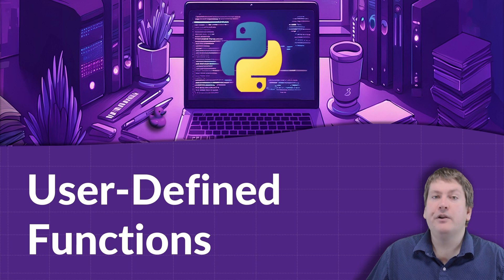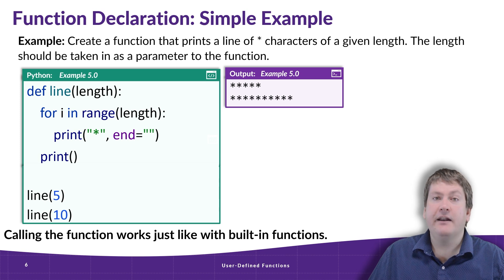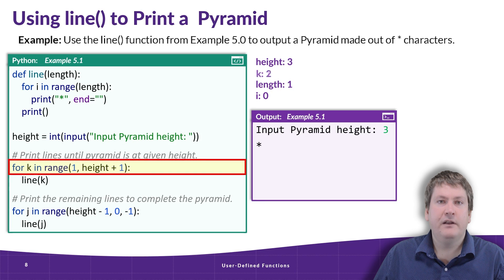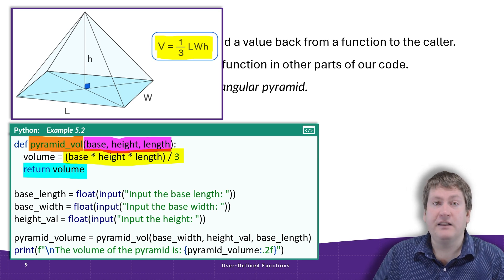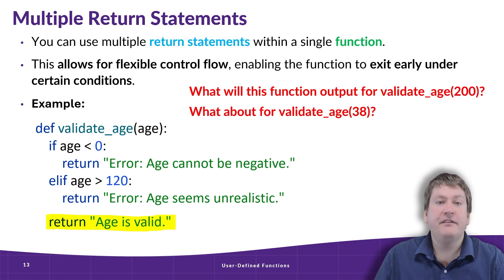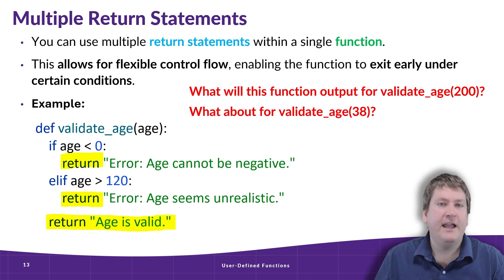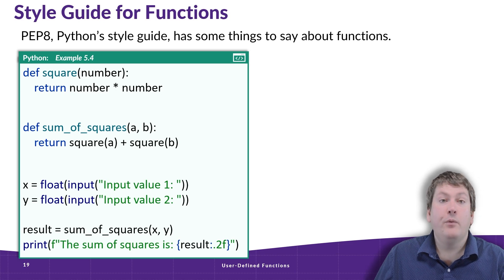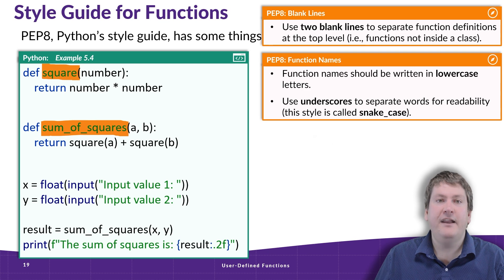CS1026: User-Defined Functions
Chapters:
* 00:00 Introduction
* 00:26 Function Declaration
* 01:33 Function Declaration: Simple Example (5.0)
* 06:22 Order of Function Definitions
* 07:07 Example 5.1: Using line() to Print a Pyramid
* 13:11 Return Statement & Example 5.2
* 17:20 No Return Statement
* 18:33 Multiple Return Statements
* 22:19 Arguments & Parameters (Pass by Assignment)
* 23:47 Example 5.3a: Arguments & Parameters Mystery Function Part 1
* 29:17 Example 5.3b: Arguments & Parameters Mystery Function Part 2
* 31:10 Good/Bad Practices With Parameters
* 31:42 Calling Functions from Other Functions
* 32:07 Example 5.4: Calling Functions from Other Functions
* 34:52 Style Guide for Functions
* 36:04 Parameter Types
* 35:58 Example 5.5: Sending Different Type Arguments to the Same Function
* 38:25 Default Parameter Values
* 39:05 Example 5.6: Default Parameter Values
* 41:24 Outro

Credits:
* Video, slides, editing, etc. by Dr. Servos.
* Timer music (not used in all videos): Python Countdown created using Suno
* Parts of intro video from Adobe Stock including "Programming or developing a software or game. Application, program or code development. 4k 3d animation" By DETHAL (File #:  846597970)

Examples Used: 5.0, 5.1, 5.2, 5.3a, 5.3b, 5.4, 5.5, 5.6